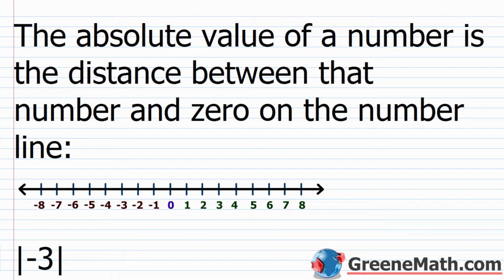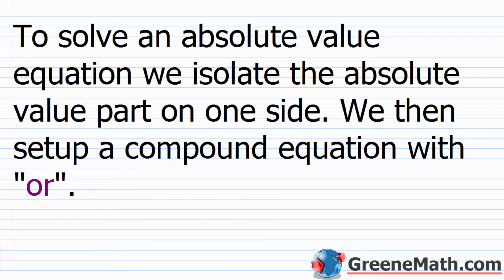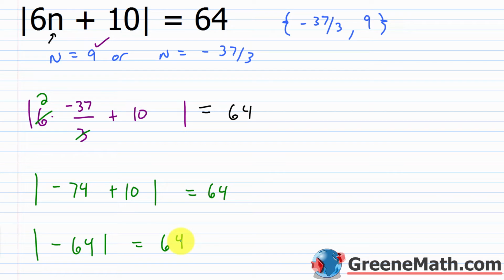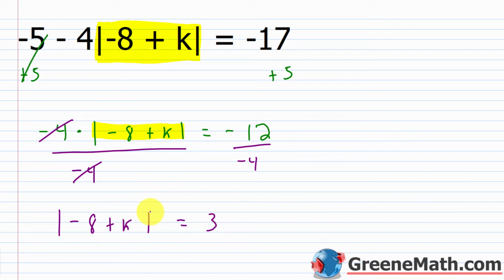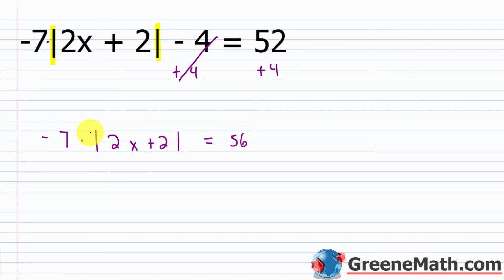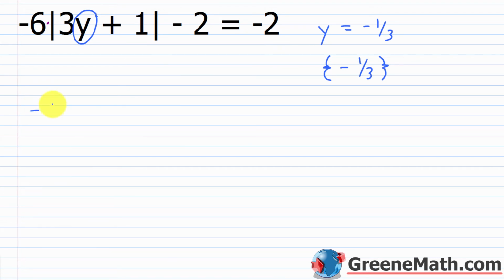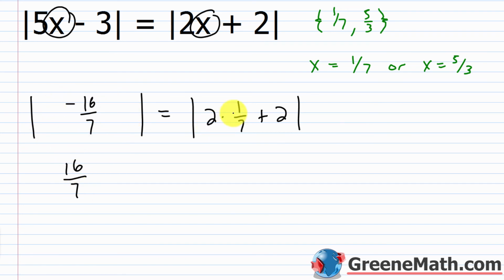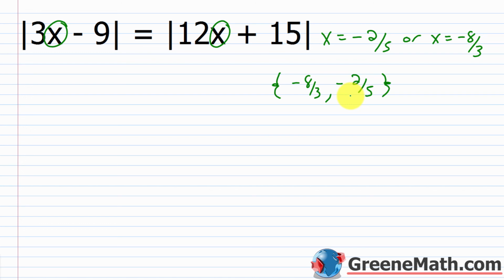Algebra 2 Lesson #13 Solving Absolute Value Equations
In this lesson, we will learn how to solve basic absolute value equations. These equations are of the form |ax + b| = k and can be solved by setting ax + b = k and then ax + b = -k. There are two special case scenarios. If we get k = 0, then we have only one solution, when k is negative then there is no solution. Also, we will look at the scenario where |ax + b| = |cx + d|, for this scenario we will solve ax + b = cx + d and then ax + b = -(cx + d).